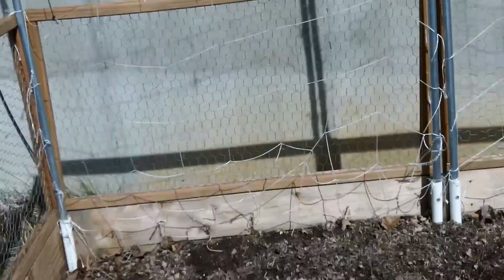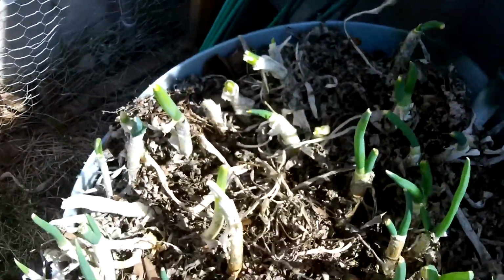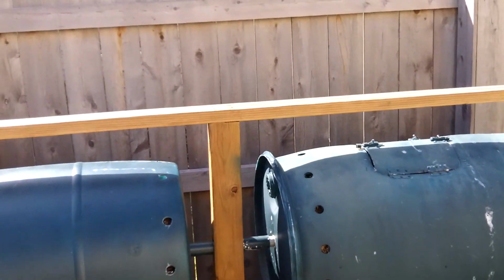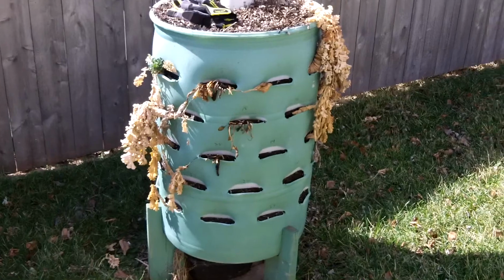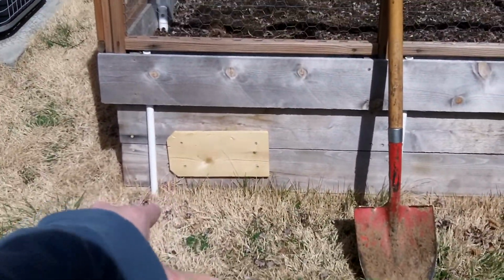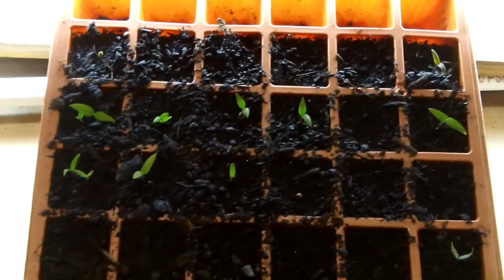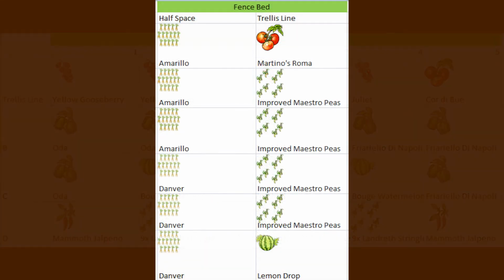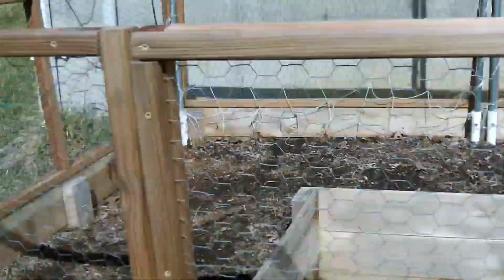Around the Home: #34 Garden Update March 2016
Update for March. Lots of work to do. I outline my plans for the season.